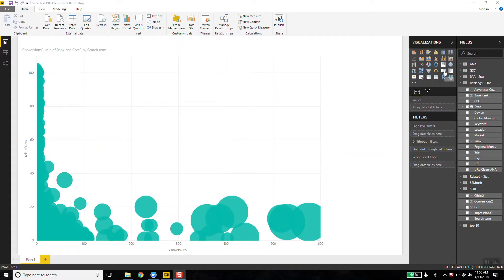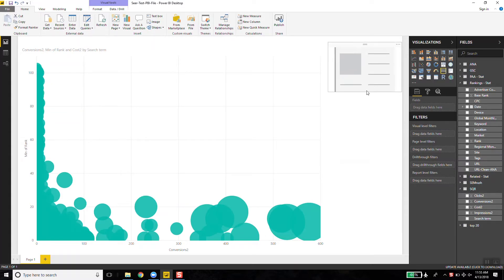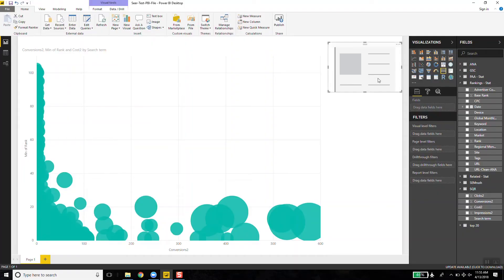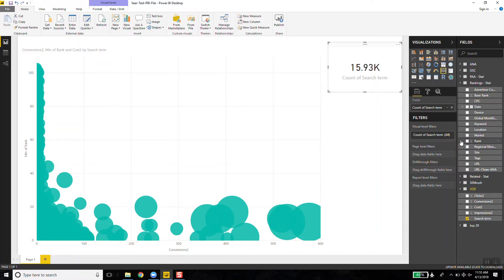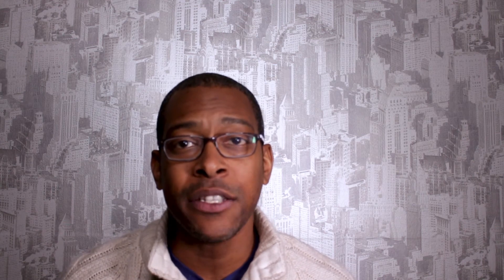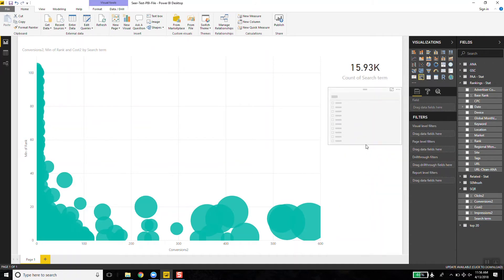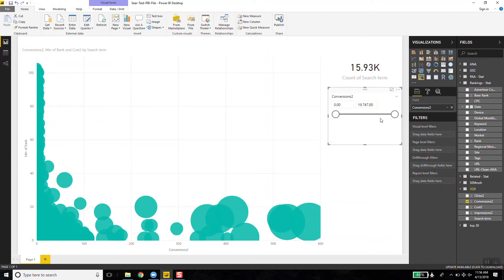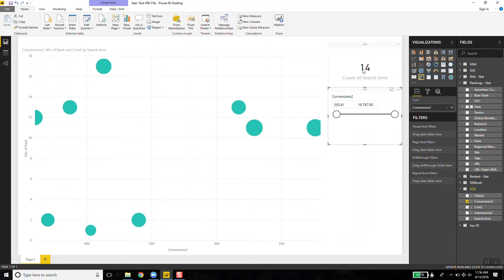Lesson 2.5: Getting the Data to Tell a Story & Work for YOU | Power BI Basics for Digital Marketers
Wil Reynolds continues his Power BI for Digital Marketers guide with Lesson 2.5.

At Seer, we believe the best way to get teams to work together is by using their data. Combining their data into one place forces conversations to happen and often reveals insights that aren't available in siloed data.

This video will walk you through:

-  Using cards to show clients how Power BI can be used to analyze thousands of search terms simultaneously

- Utilizing the Slicer tool to get more granular with the dataset